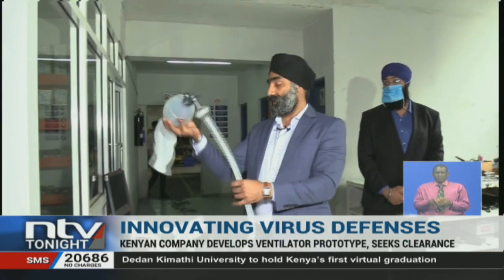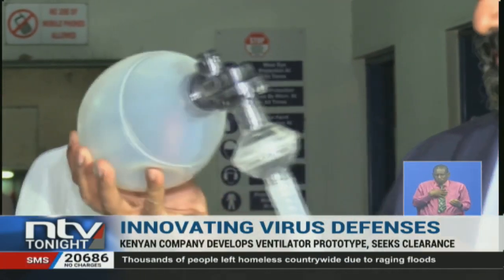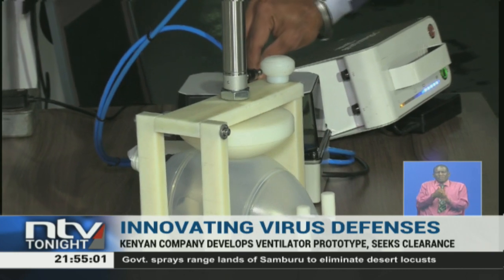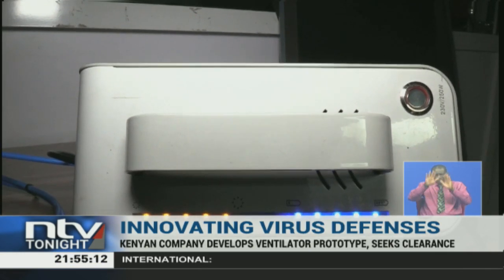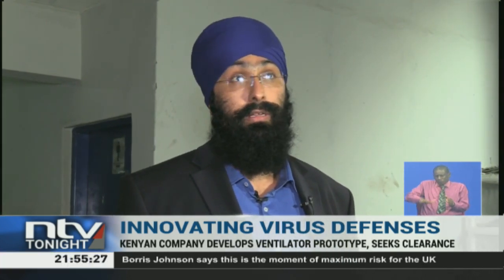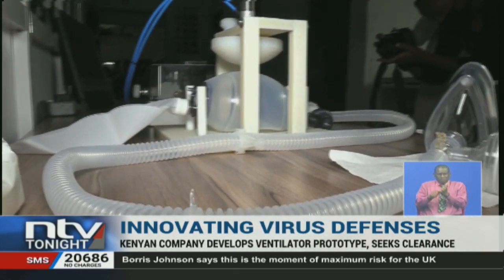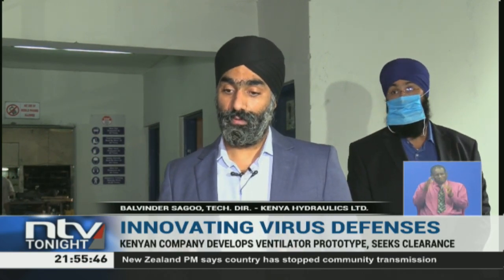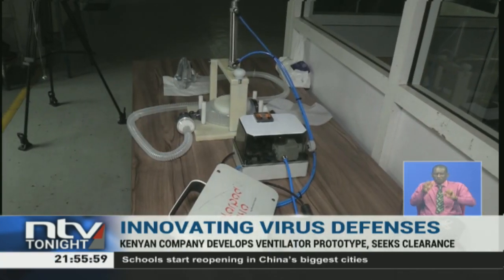Kenya Hydraulics Limited develops ventilator prototype, seeks clearance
As the global need for ventilators increases, countries like Kenya risk missing out on the precious commodity in these times of a global pandemic.